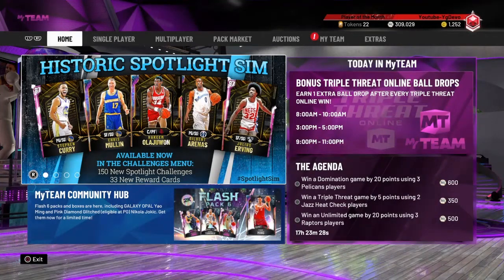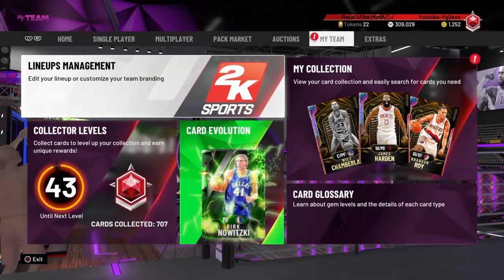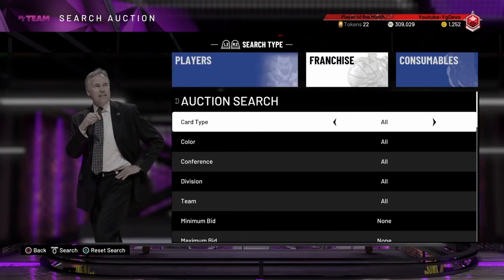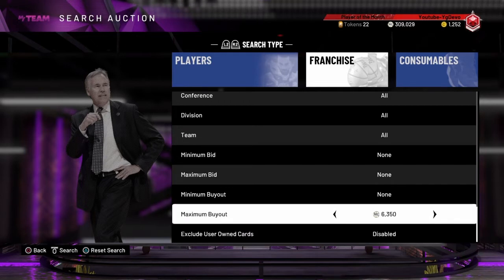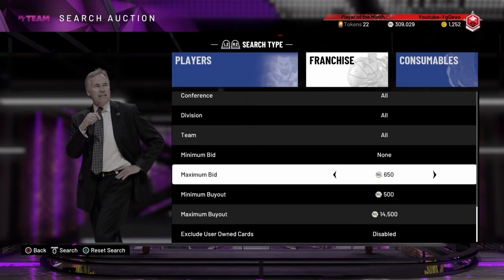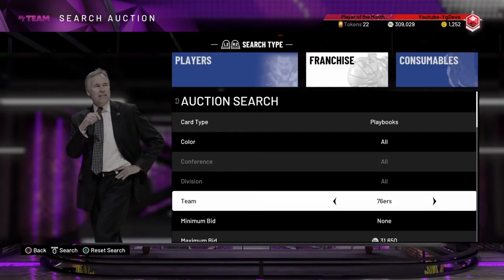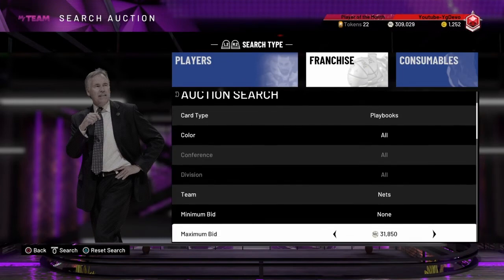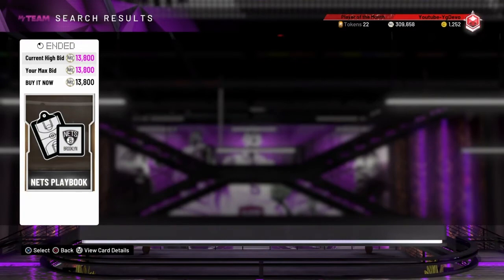HOW TO SNIPE A BROOKLYN NETS PLAYBOOK!! **MAKE MILLIONS**